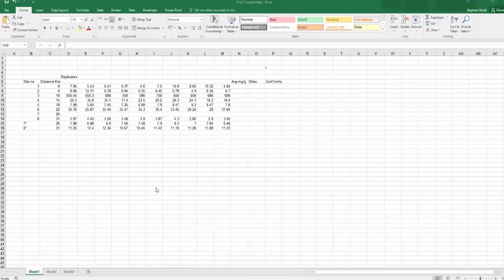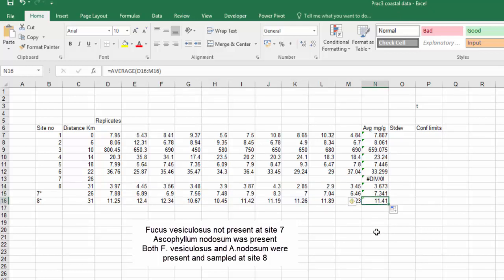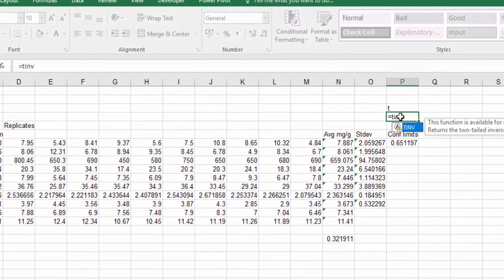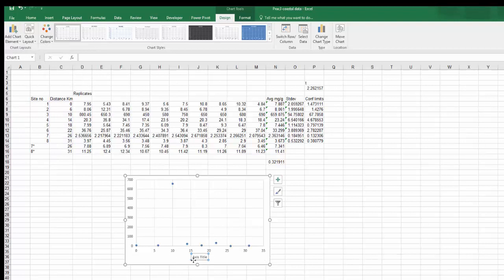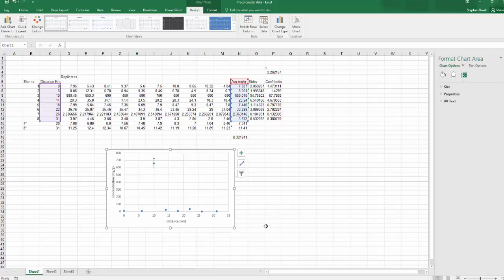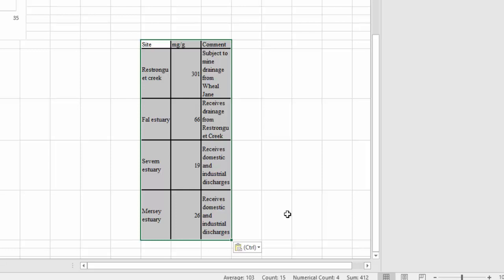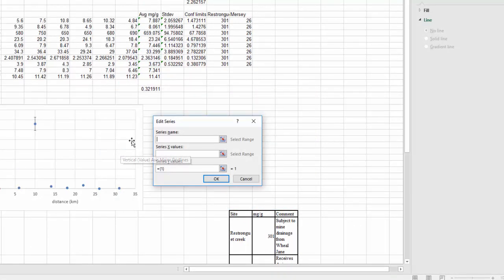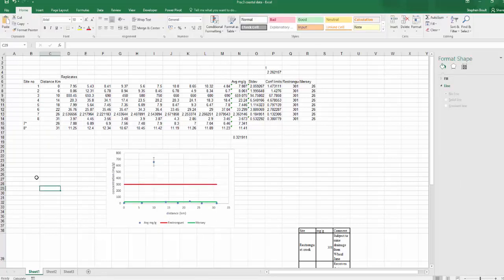Coastal contamination data processing 2020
calculating confidence limits and plotting error bars in Excel